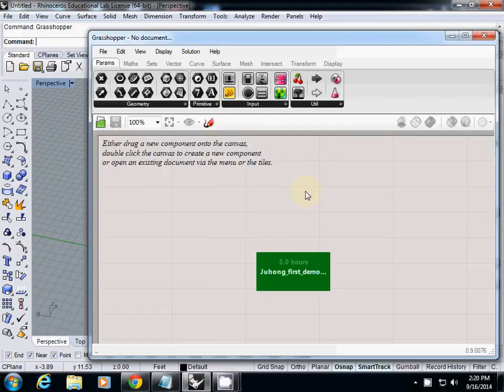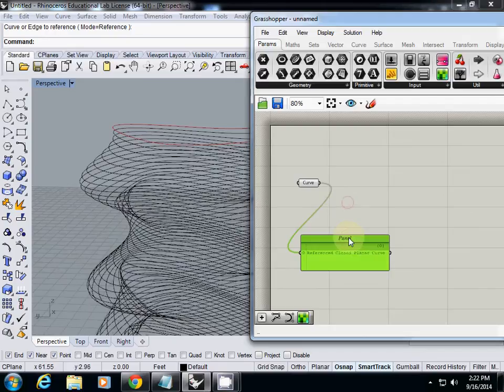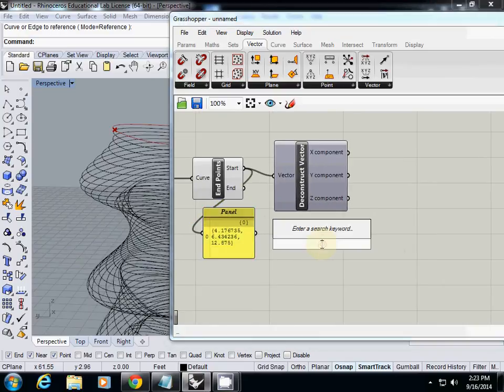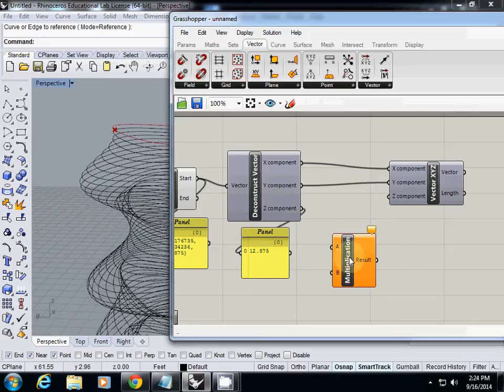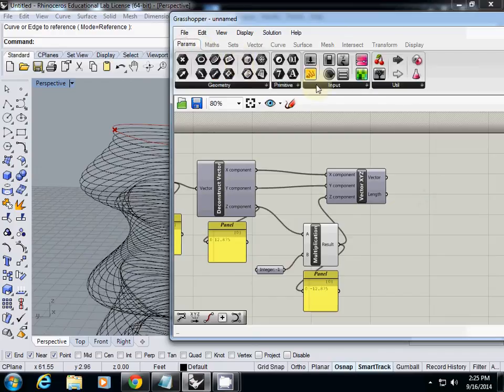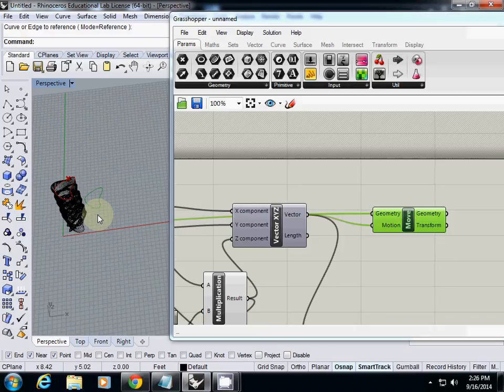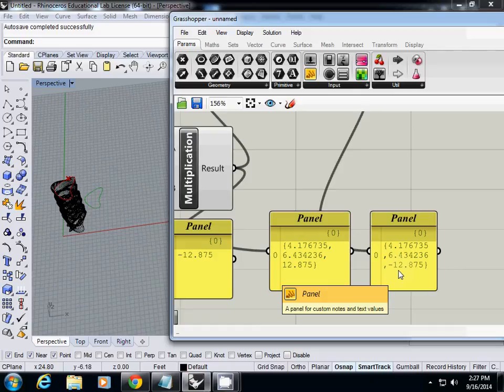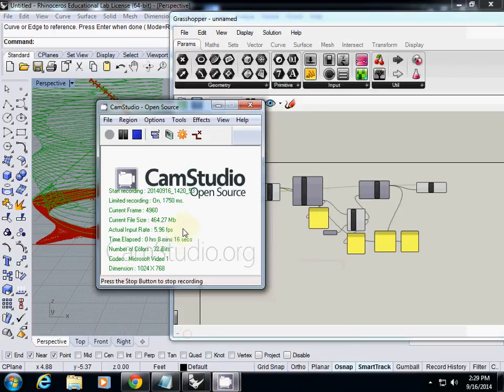Grasshopper Tutorial: how to move curves on z axis?